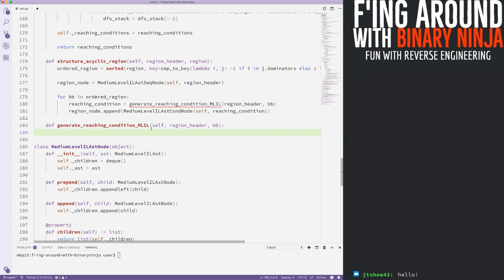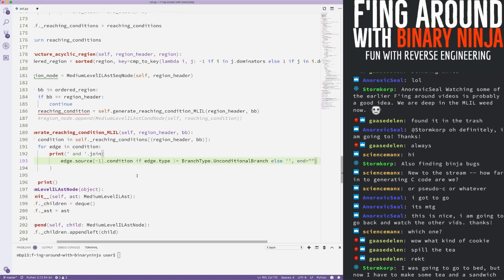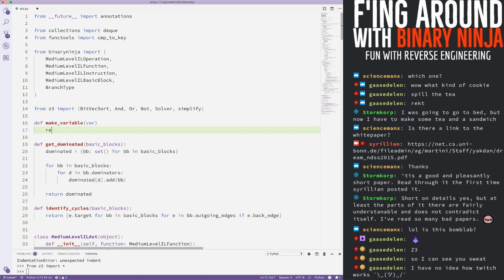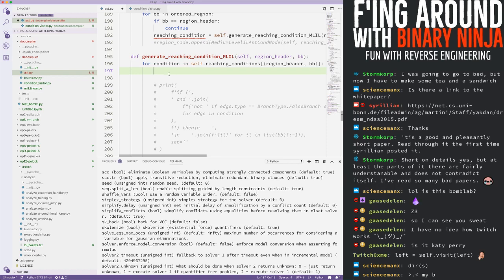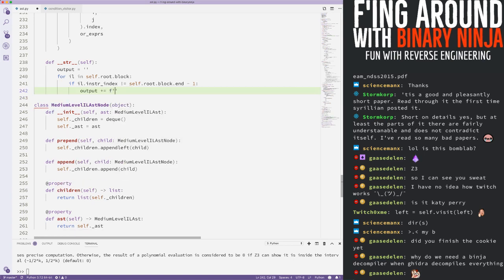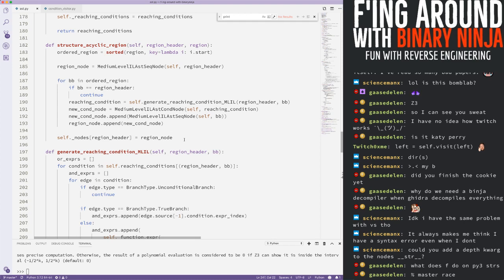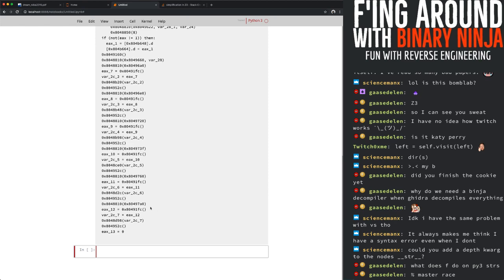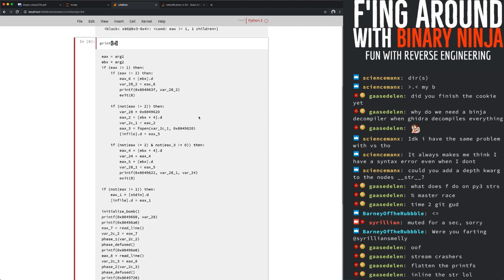[E21] F'ing Around with Binary Ninja: Writing a Decompiler, Part 4: Conditions!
We continue our decompiler implementation by combining reaching conditions with some dirty MLIL tricks and finish off with a test output of the main function of our test binary. Next time, we&#39;ll move on to simplifying the conditions and implementing the Switch statement node!